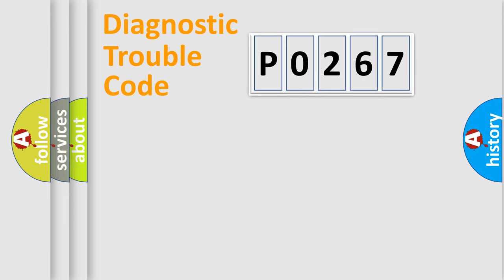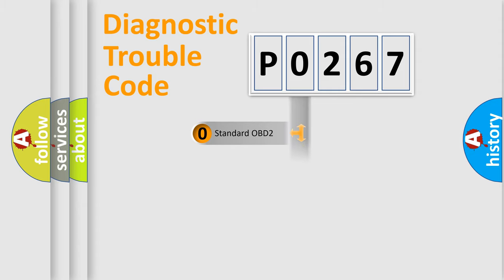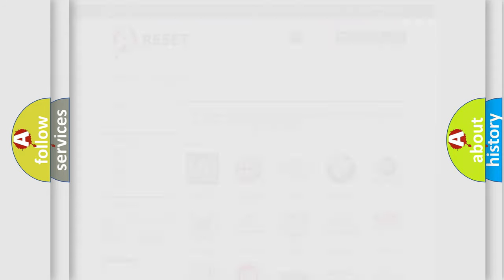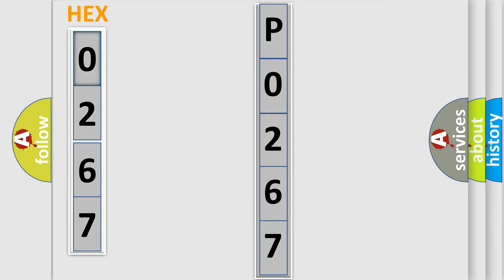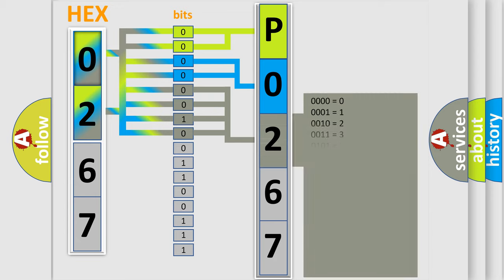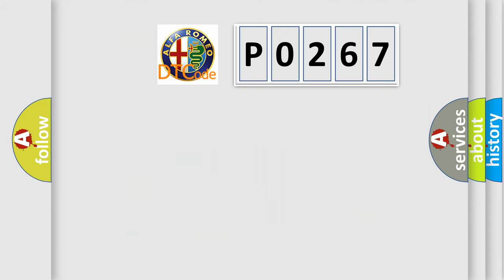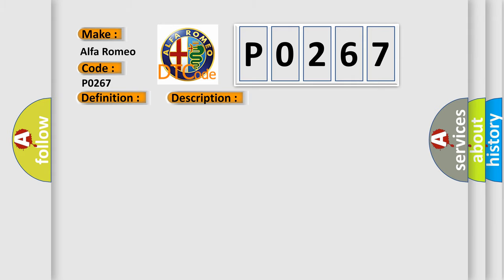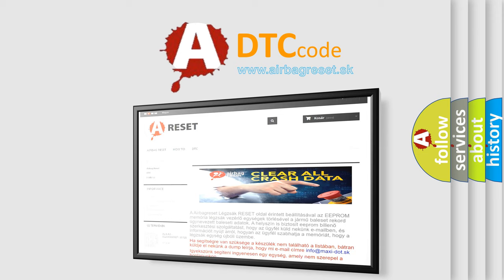DTC Alfa-Romeo P0267 Short Explanation